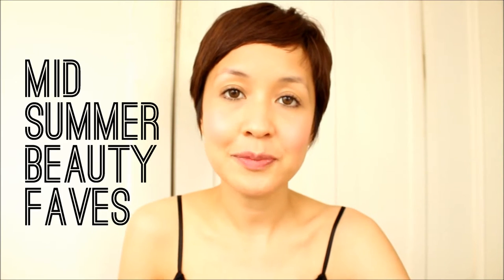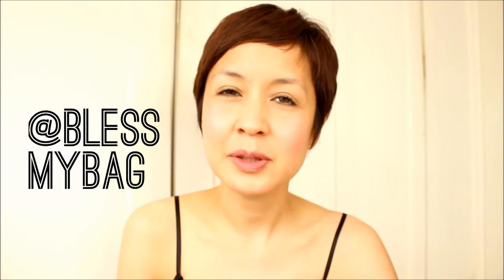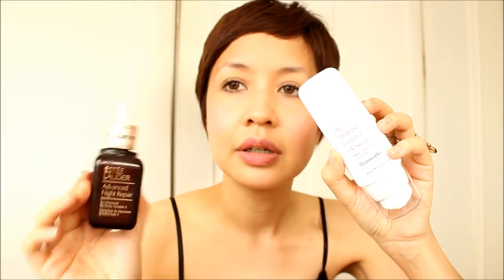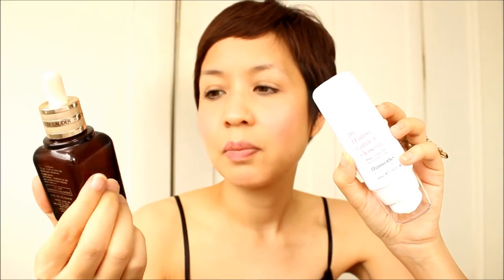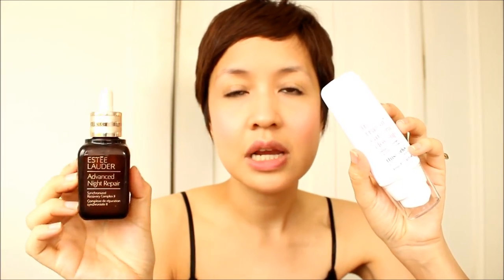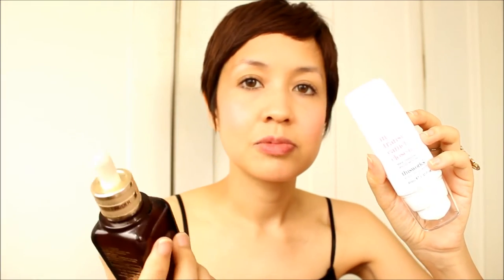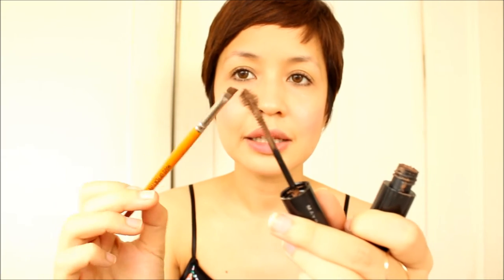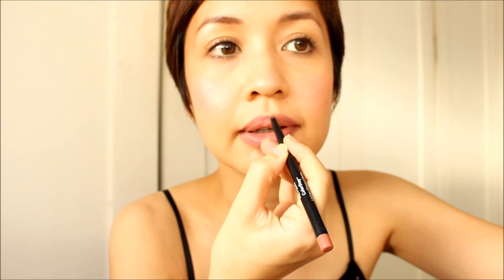MID SUMMER BEAUTY FAVES 2015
My first video in a long while :)

Sorry if my face is mildly out of focus and my white balance and exposure is off.  I only have a kit lens and wanted the products I held up in front of me to be in focus.  I'm still tampering with camera settings since I'm sort of new at this again.  The next video will look better, I'm sure. Here is the list of stuff I shared in this video.

PRODUCTS SHOWN (Blog links of some included, prices in blog posts):

SKINCARE

Safeguard Derma Sense Facial Wash for Sensitive Skin (Fragrance Free) 100ml

Paula's Choice Skin Perfecting AHA Gel
8% Glycolic Acid

This Works In Transit
Camera Close-Up Moisturiser (from Luxola)

MAKEUP

Maybelline Instant Age Rewind Eraser Dark Circles Treatment Concealer in Medium (matches MAC NC30-35)

Maybelline Fashion Brow Mascara in Dark Brown (with MAKE UP FOR EVER angled Eyebrow brush)

Max Factor LipFinity in "Crystal Bronze"

Max Factor Creme Puff Blush "Seductive Pink"

NIVEA Lip Butter in Raspberry Rose